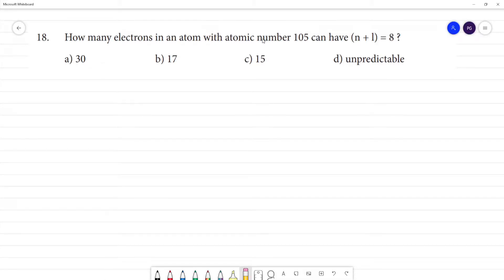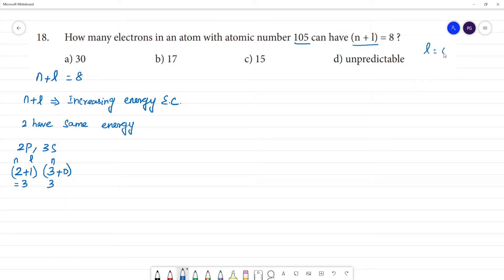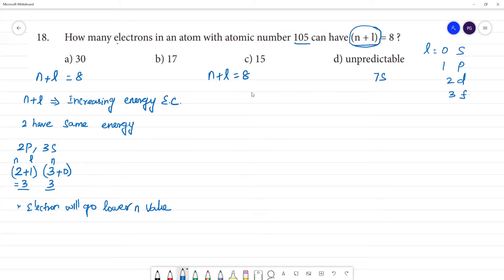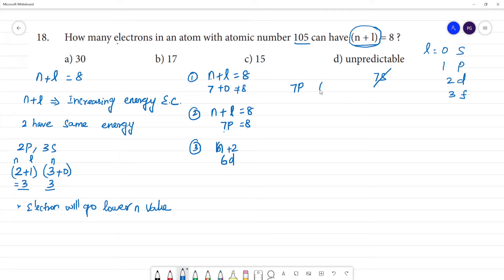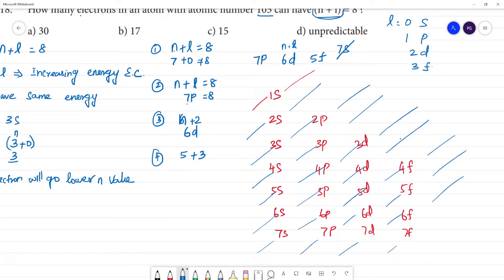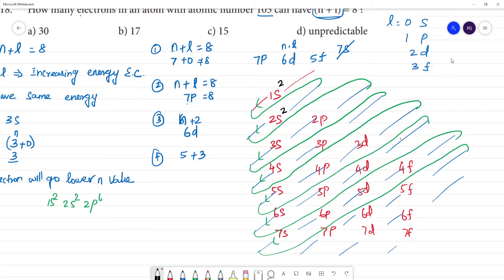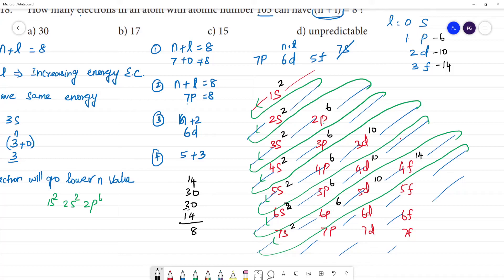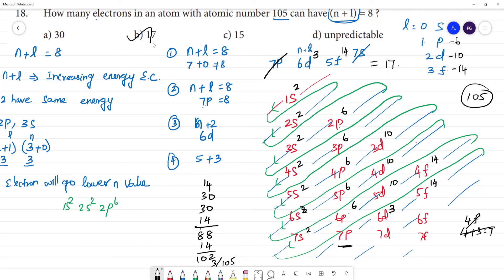How many electrons in an atom with atomic number 105 can have (n + l) = 8 ?a) 30 b) 17 c) 15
How many electrons in an atom with atomic number 105 can have (n + l) = 8 ?
a) 30 b) 17 c) 15 d) unpredictable